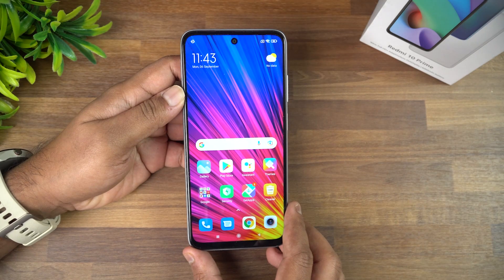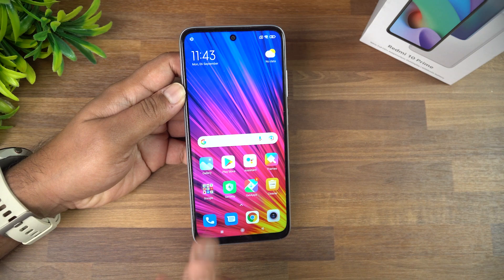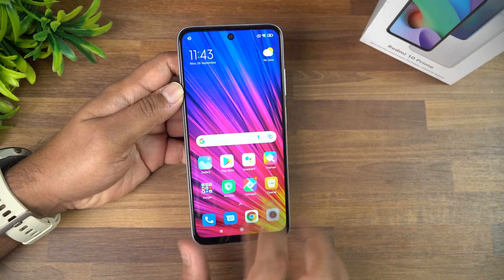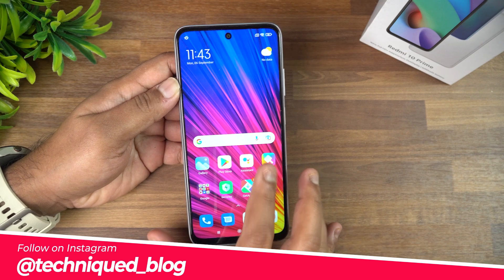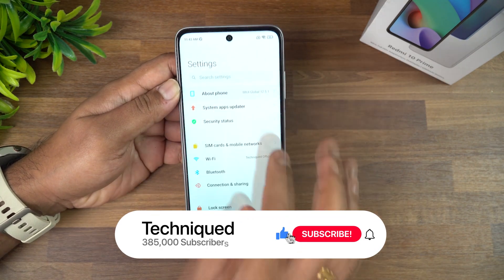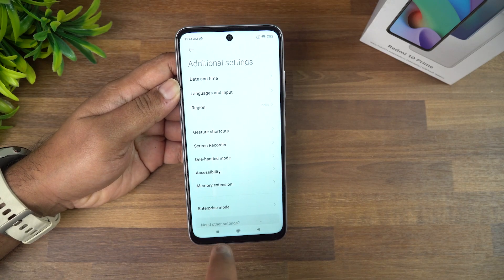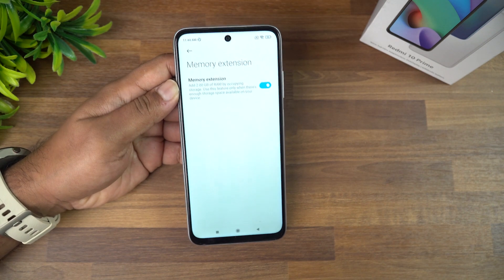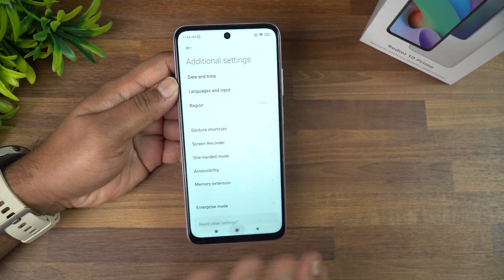Redmi 10 Prime Extendable RAM Feature- How to Enable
Redmi 10 Prime comes with a feature of extendable RAM and here is how to enable it.